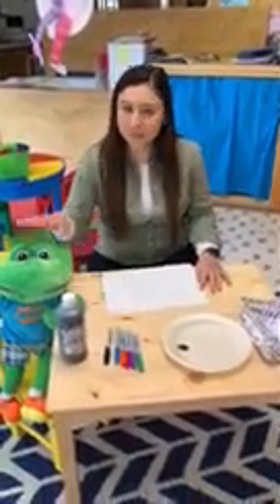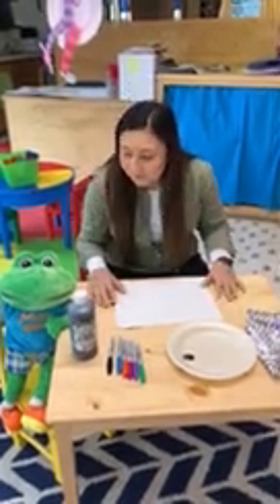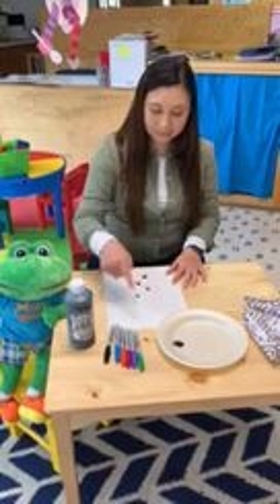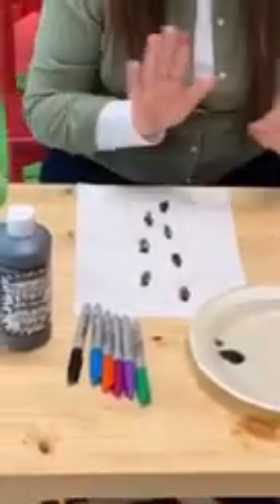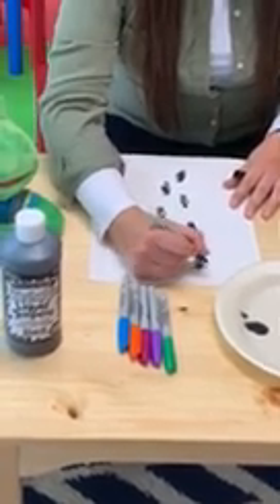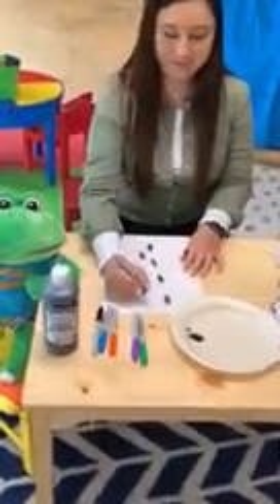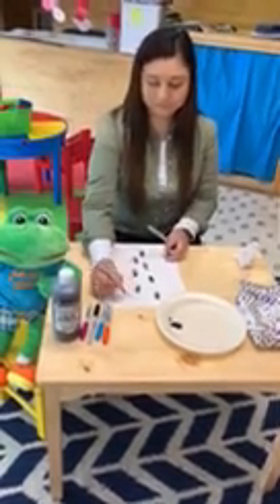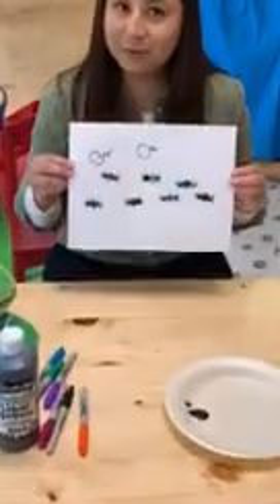Harris Ross - Ms. Liz & Ms. Debbie - Art Activity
Harris Ross Head Start's Ms. Liz and Ms. Debbie share an art activity called The Ants Go Marching.